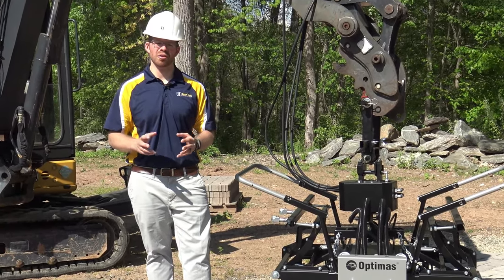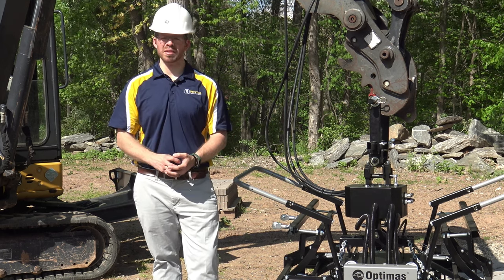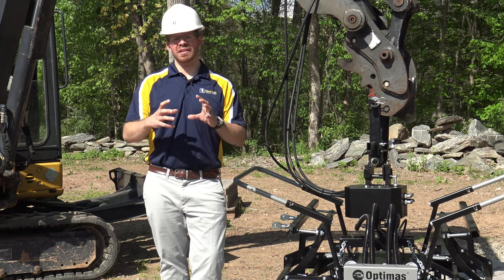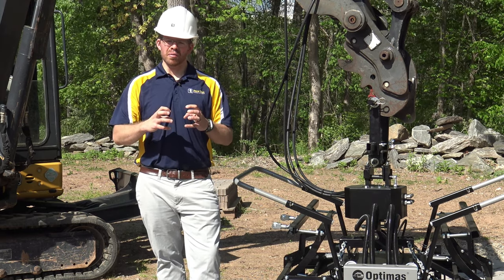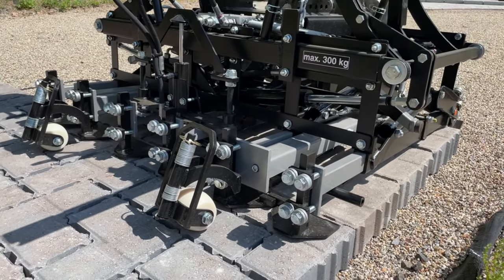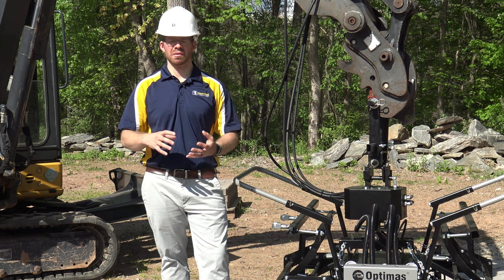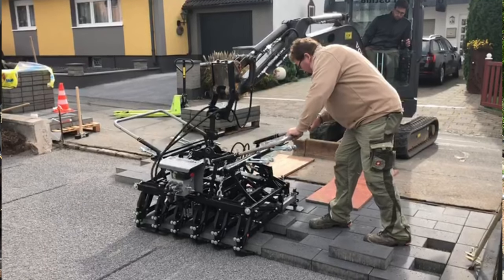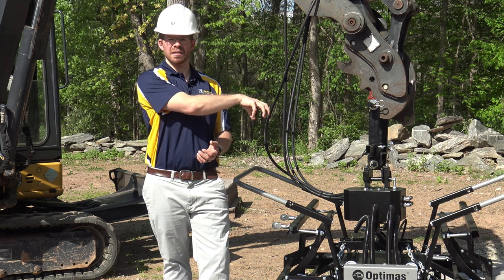Mechanical Paver Laying with Excavator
Pick up one layer of pavers at a time off of a pallet with our Mechanical Paver Laying equipment with Excavator.  The Multi 6 Laying Machine is the fastest, easiest way to move pavers from pallet to pavement.